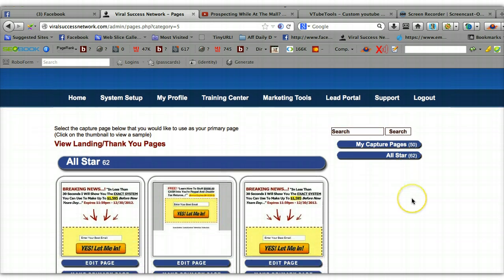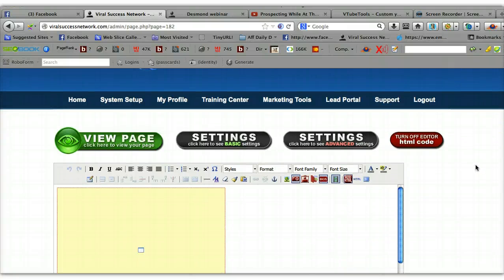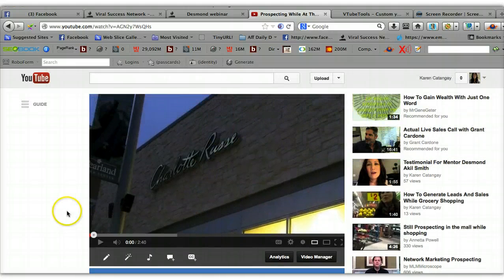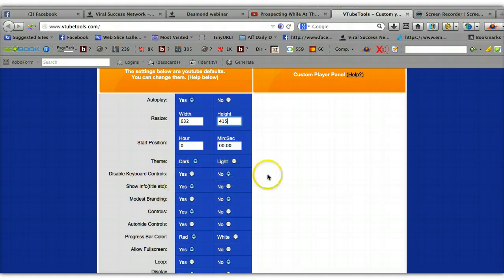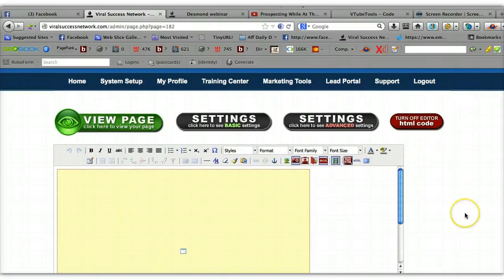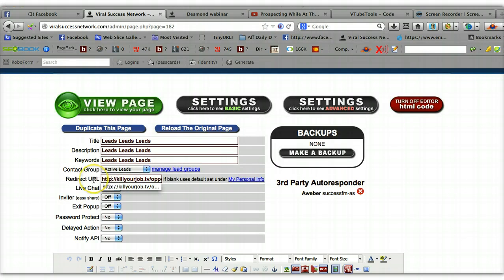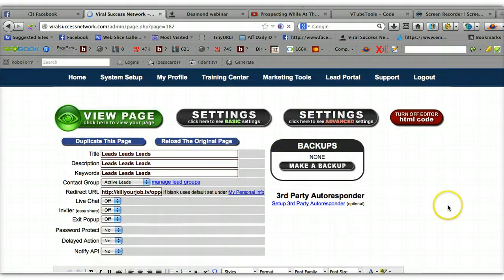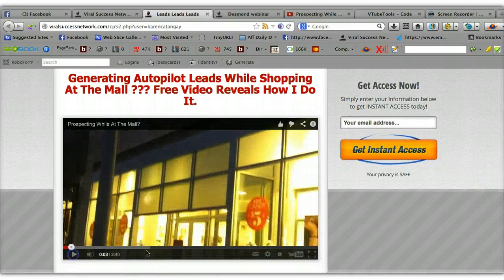Leads Leads Leads With VSN | How To Set Up Your Autopilot Lead Generation System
Leads,
MLM Leads,
Autopilot Leads,
Autopilot Lead Generation,
Autopilot Lead Generation System,
How To Set Up Your Leads System,
How To Set Up Your Autopilot Lead Generation System,
Viral Success Network,
VSN,
VSN Extreme,
Solo Ads,
Lead Capture Page,
Capture Page,
Squeeze Page,
How To Set Up A Capture Page,
Set Up A Lead Capture Page,